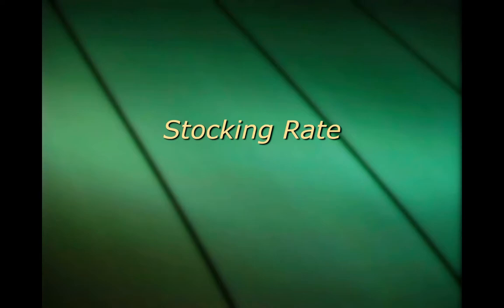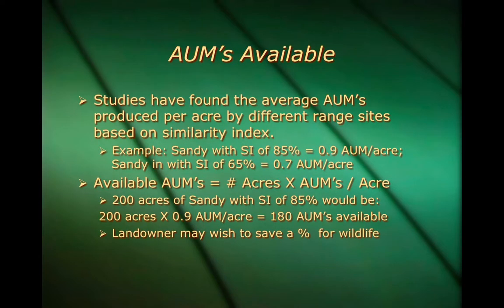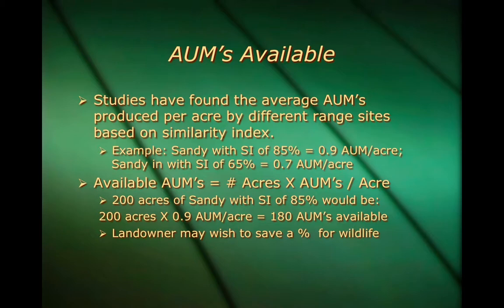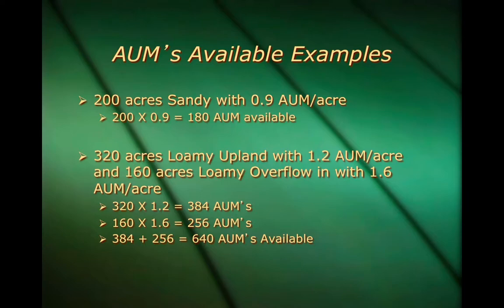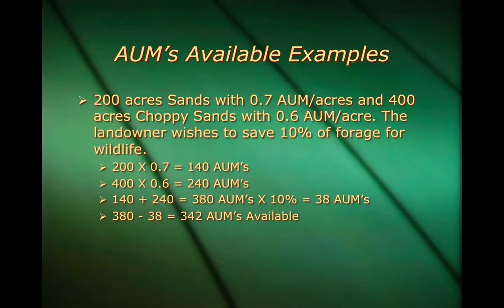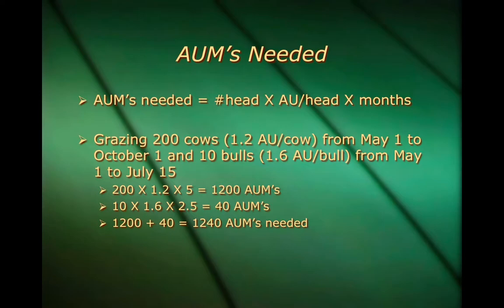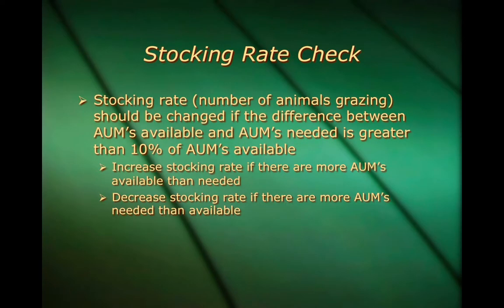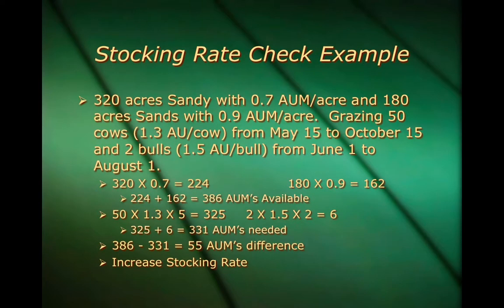Stocking Rate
Presentation on how to determine pasture stocking rate using AUM's